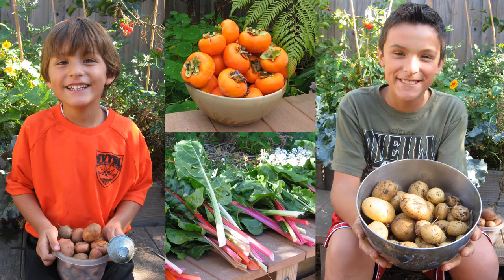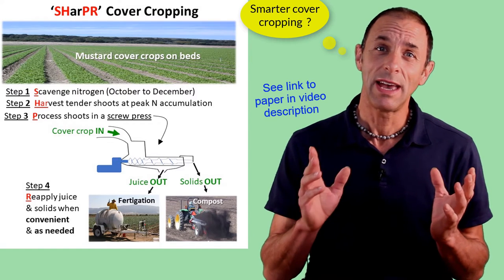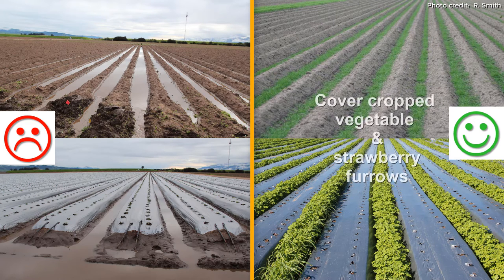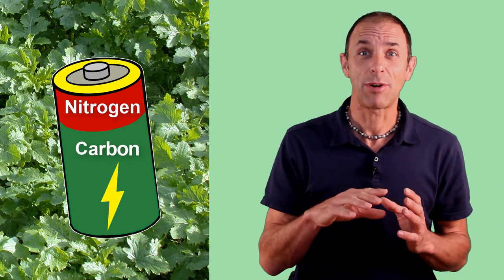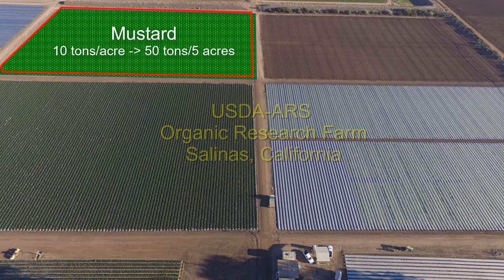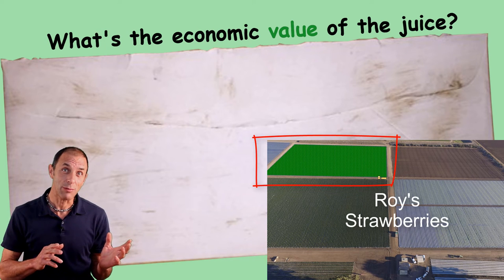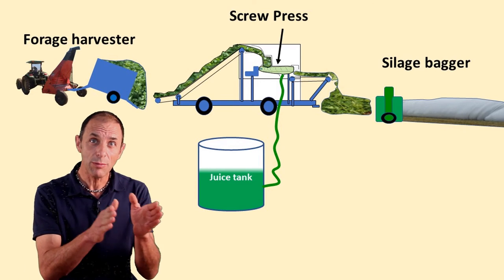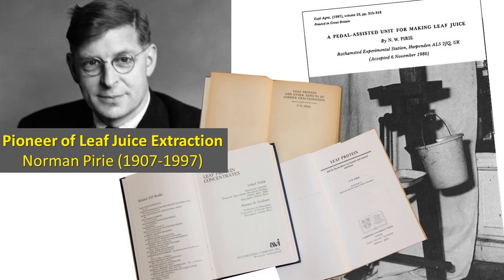Juicing Cover Crops... Are you Nuts? Maybe, but hear me out.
Cover crop juice increases plant growth & may be a sustainable, liquid, organic fertilizer for high-value crops (vegetables, strawberries). Dr. Eric Brennan explains his vision & practical aspects of this novel management strategy with a mustard cover crop including the nutrient value (N, P, K) & machinery needed to separate the juice & pulp. The nitrogen-rich juice can be applied thru drip irrigation & synchronized with crop nutrient needs. The pulp can be used as compost & may reduce the residue challenges of managing cover crops. Juicing cover crops may radically improve the sustainability of organic & conventional vegetable & strawberry production & make it easier to cover crop in places like the Salinas Valley of California.

PUBLICATION: Brennan , E.B. 2017.  Can we grow organic or conventional vegetables sustainably without cover crops?  HortTechnology 27:151-161.